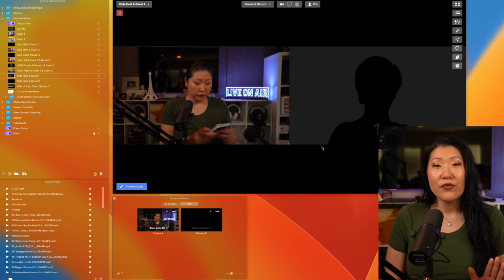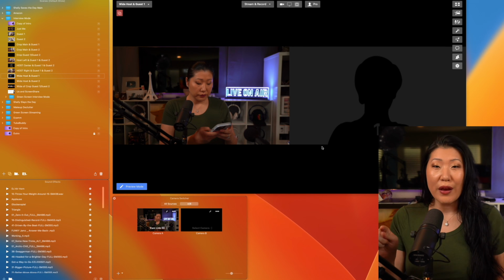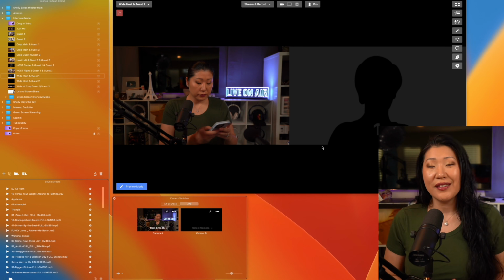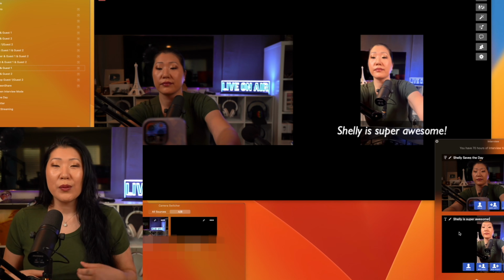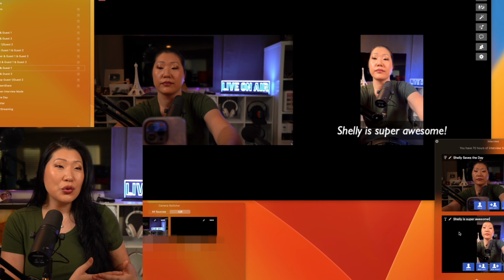Shelly Saves the Day Takes You on a Tour of the Ecamm Virtual Green Room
Did you know that Ecamm not only has an Interview Mode*, but it also includes a virtual green room. This is the place where remote guests join in and you can manage your show.

In this episode of Demo Mode Pros, @ShellySavesTheDay shows you how she uses Ecamm's Interview Mode and virtual green room to create a great guest experience.

* Interview is a Pro level feature of Ecamm.

THE PRO

RESOURCES